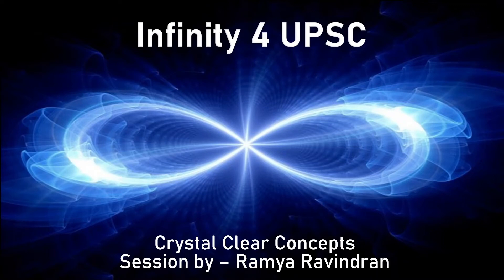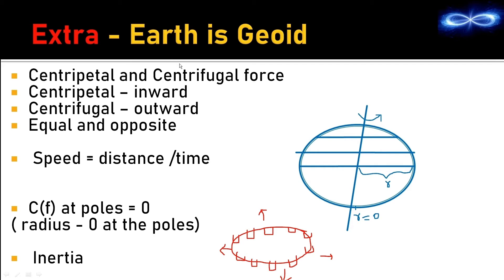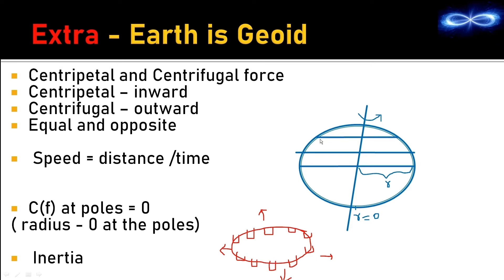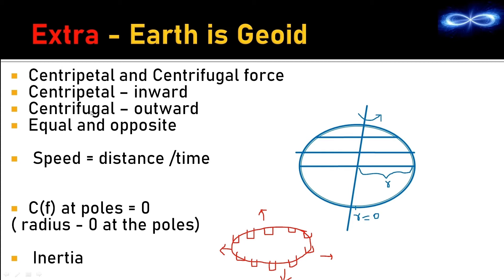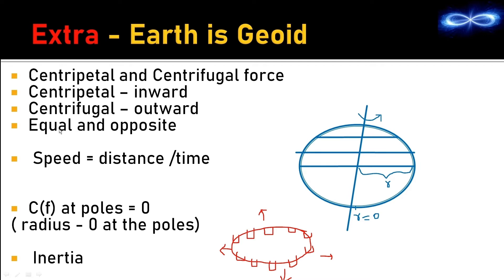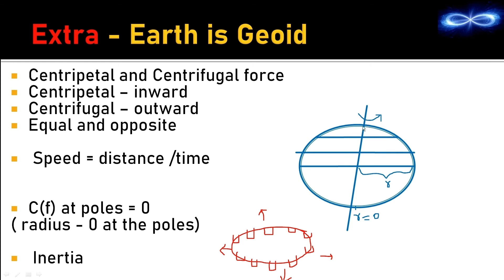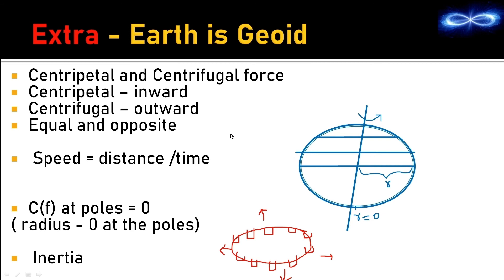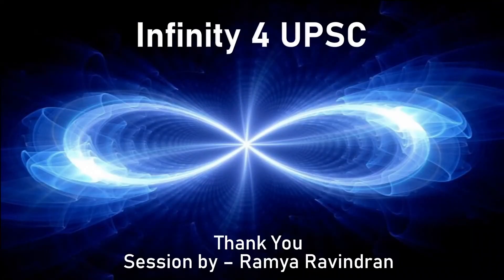Why the Earth is Geoid ? (English)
This series deals with topics which are required for a UPSC student/aspirant to understand the basics of Geography (NCERT). This series will prepare students to handle advanced science with ease.

This video will precisely explain you, why Earth is Geoid, using diagrammatic representation.